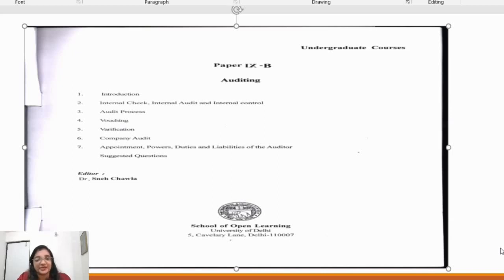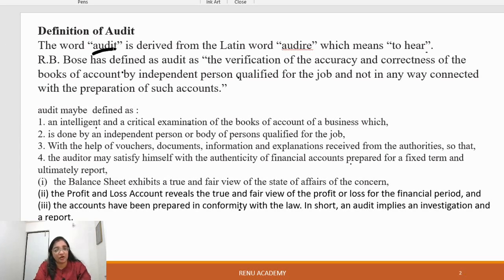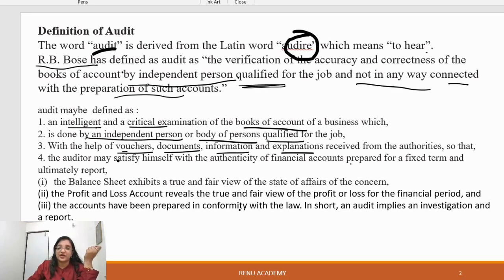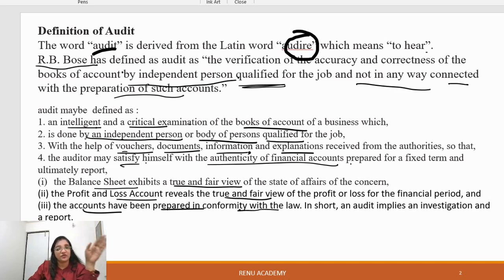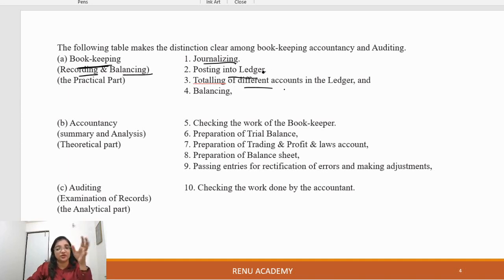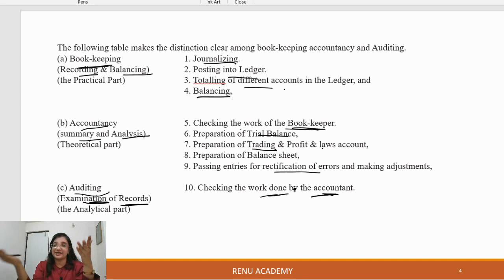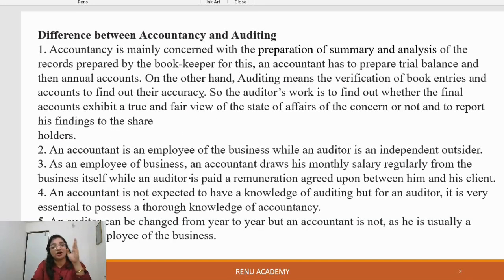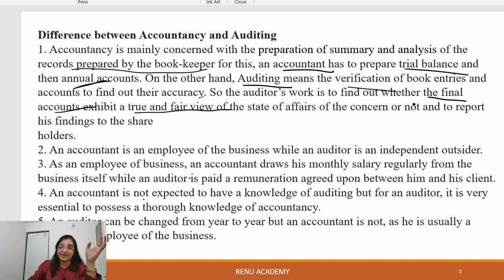Bcom 2nd Year Auditing _Chapter 1_Part 1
In this video, following topics are covered:
1.Definition of Audit
2.Difference between Accountancy and Auditing
3.Book-keeping accountancy and Auditing
4.Audit and Investigations

Video Link :
Bcom Audit - Chapter 1